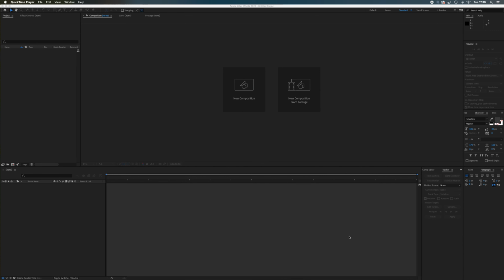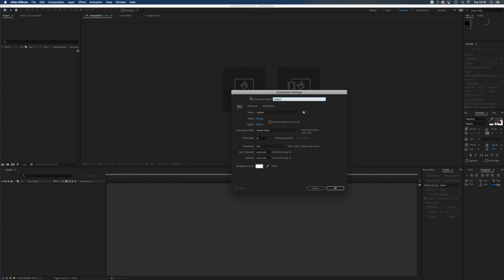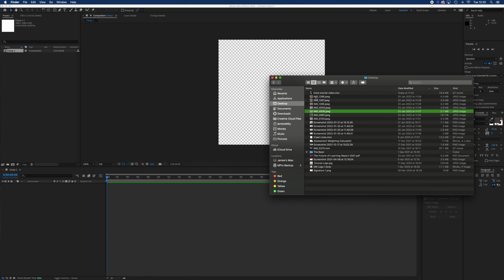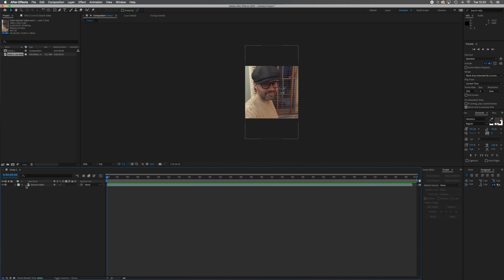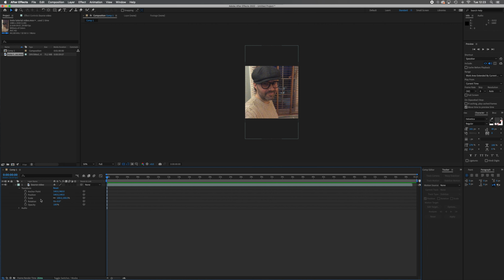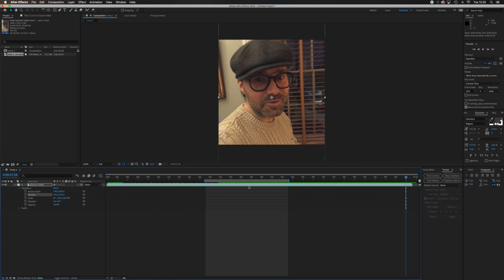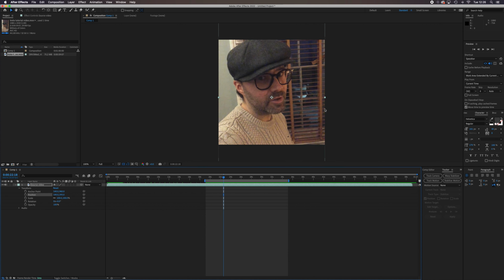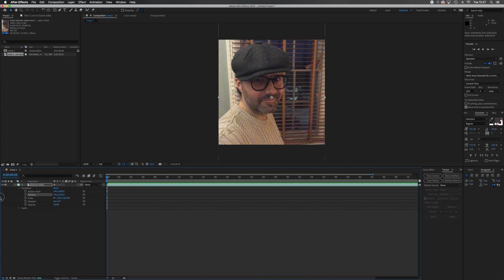UoG Digital Media: After Effects Tutorial. 'Crawl Lines' for online video content. Part One.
In this video, we'll be looking at preparing our project and getting our workspace set-up correctly before we start to add our 'crawl lines'.